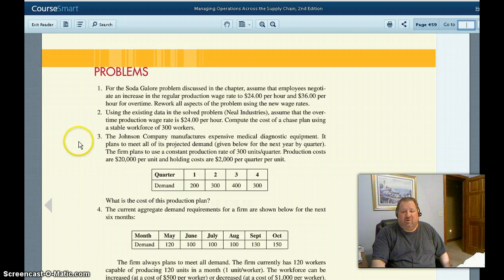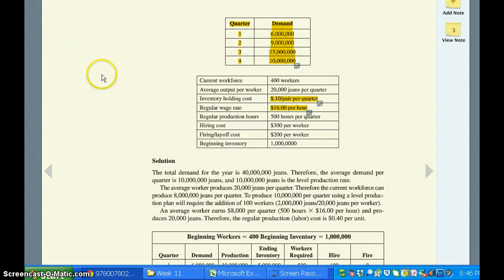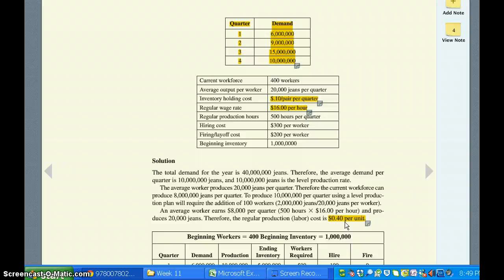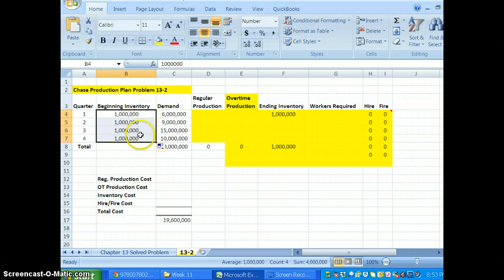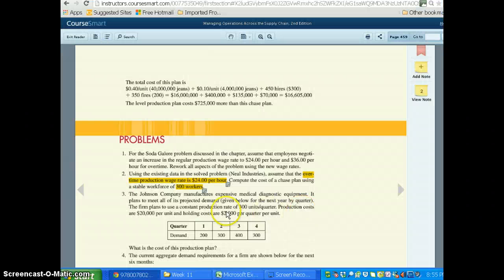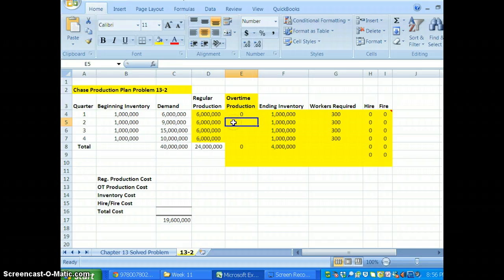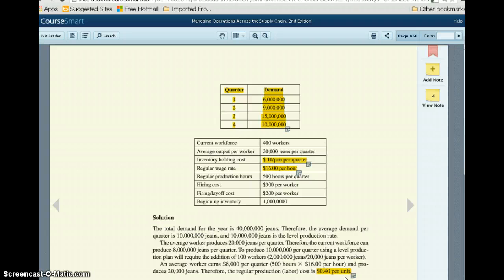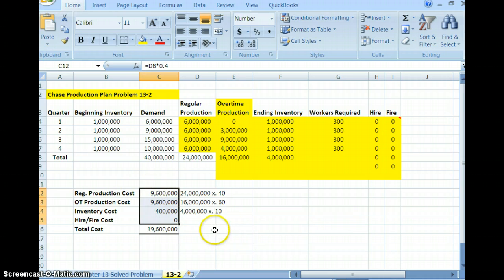BA 331 Week 11 Problem 13-2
Prof Z walks through the steps to solve Problem 13-2